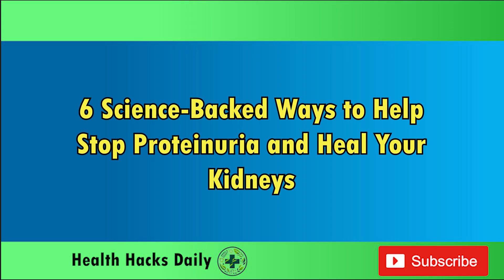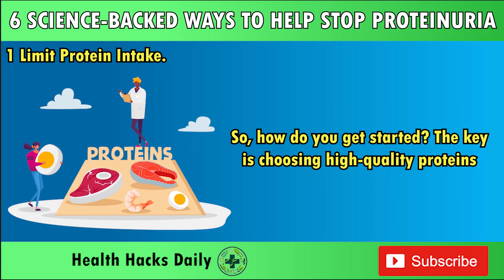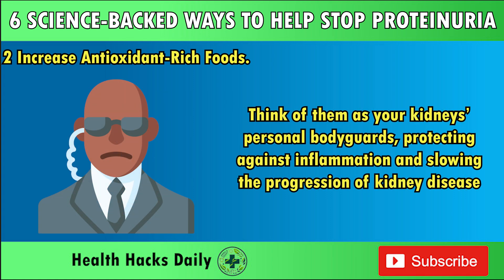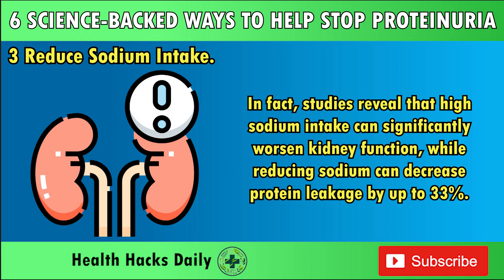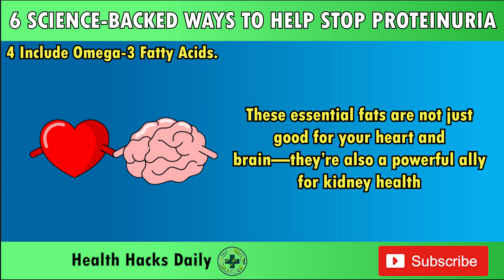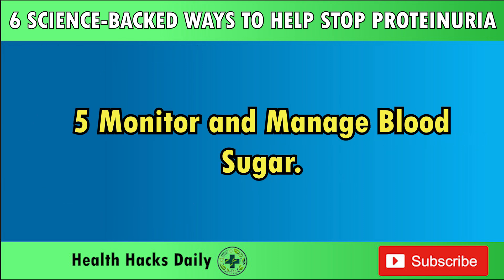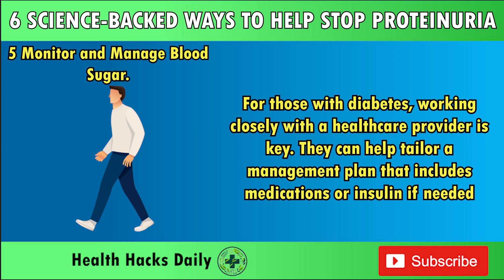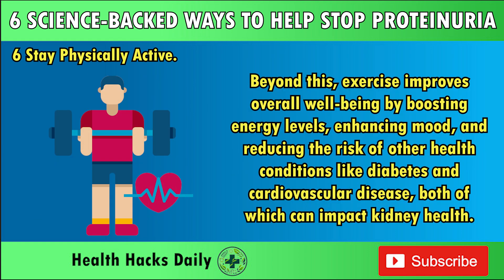6 Science Backed Ways to Help Stop Proteinuria and Heal Your Kidneys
6 Science-Backed Ways to Help Stop Proteinuria and Heal Your Kidneys

Are you or someone you love dealing with proteinuria, the condition where excess protein leaks into your urine, signaling kidney damage? 😟 Don't worry—there’s hope! In this video, we uncover 6 scientifically proven methods to combat proteinuria and support kidney healing. 🌿

These tips are backed by research and focus on natural, effective ways to strengthen kidney function and reduce protein leakage. Whether you’re managing kidney failure symptoms, looking to prevent chronic kidney disease, or seeking holistic solutions for better renal health, this guide is for you. 💡

👉 Learn how dietary changes, hydration, supplements, and lifestyle tweaks can make a world of difference. From eating the right foods to implementing specific habits, each of these methods has been scientifically validated to help restore kidney health.

By following these steps, you can take control of your health, potentially reverse the symptoms of kidney disease, and avoid long-term complications. 🛑💊

Time Stamp:
00:00 :Intro
01:15 - 03:30: Limit protein Intake
03:31 - 06:06 : Increase Antixidant Rich Foods
06:07 - 08:58 : Reduce Sodium Intake
08:59 - 11:49 : Omega 3 Fatty Acids
11:50 - 15:10 : Montior And Manage Blood Sugar
15:11 : Stay Physically Active

6 Science Backed Ways to Help Stop Proteinuria and Heal Your Kidneys